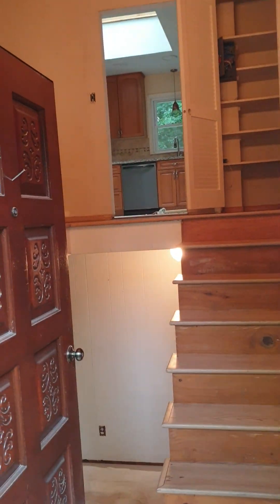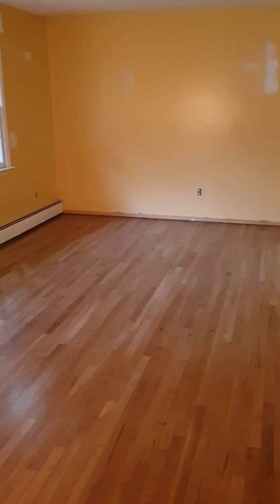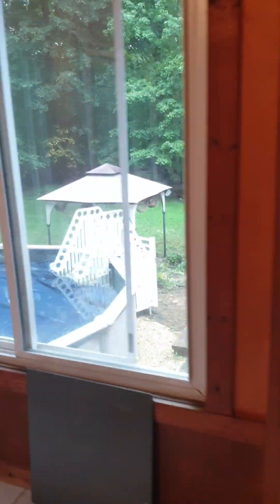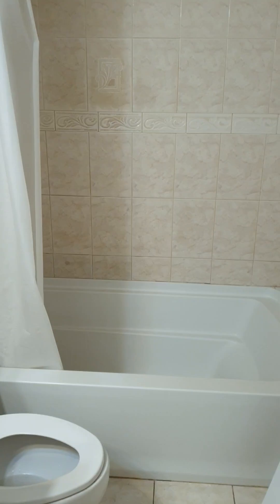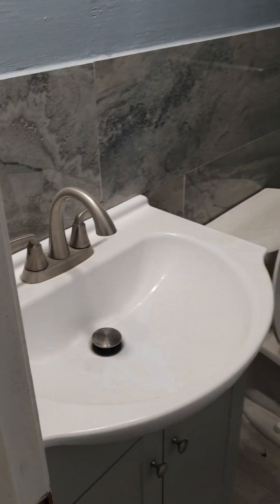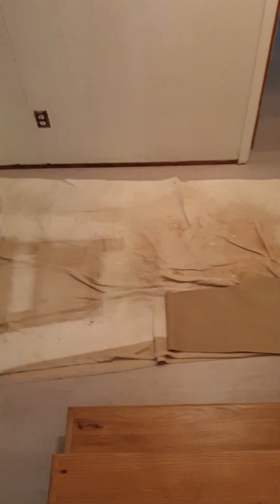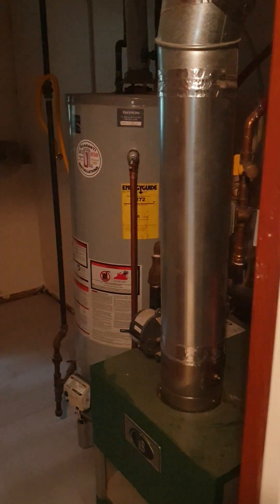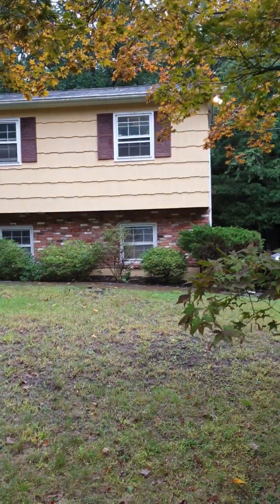Our new Chabad House and Home in Pomona New York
Boruch Hashem we were able to start the new year with the purchase of our very own home, located in Pomona, NY that is in the county of Rockland. (right near Monsey/New Hampshire/Wesley Hills.

Come take a tour with me and see what is going on.

Looking forward to many Simchas and happiness for a long time ahead. (that's because I don't like packing and moving).

Uploaded by Moshiko
Come back daily for new content.